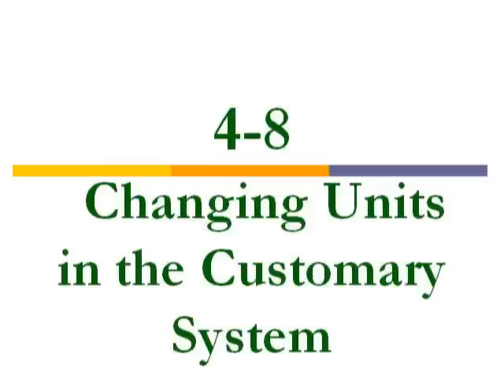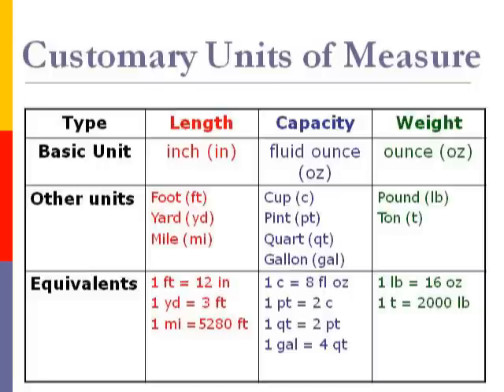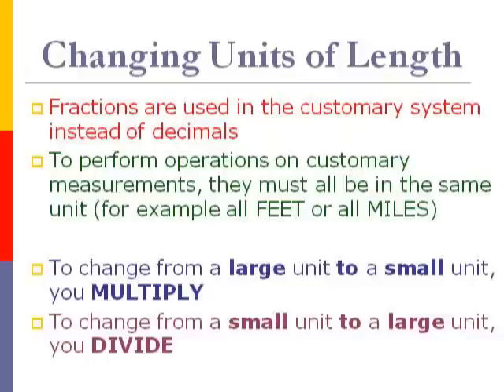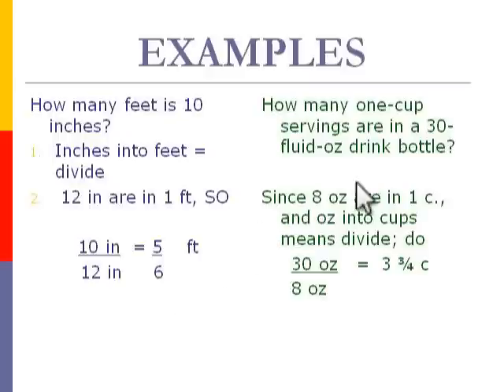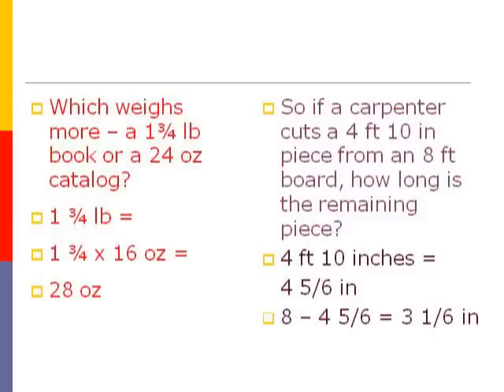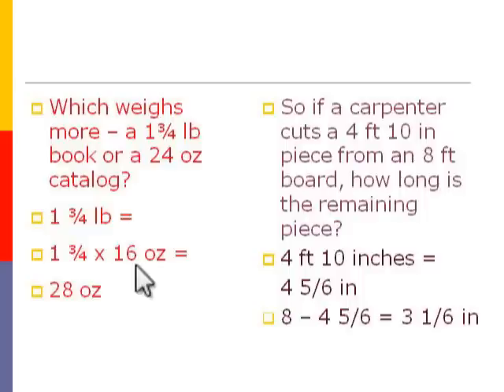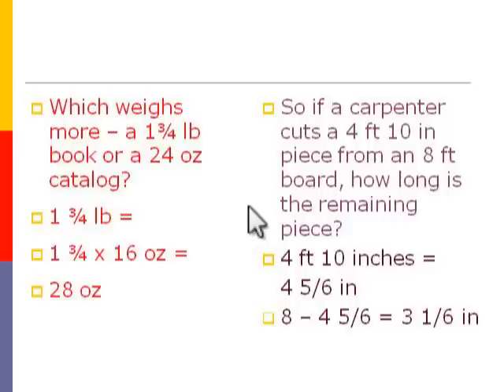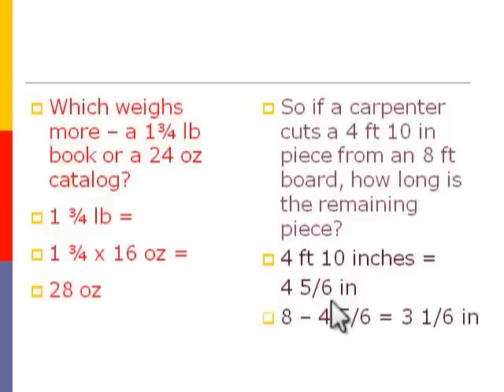lesson 4-8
Changing units in the Customary system